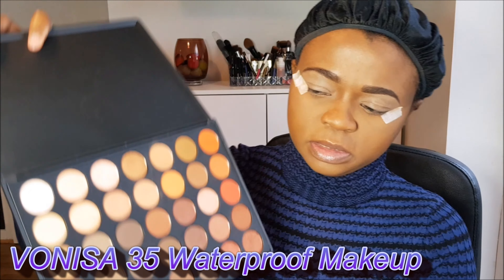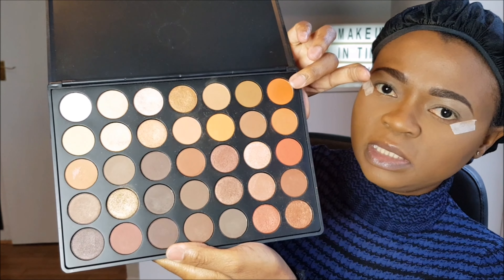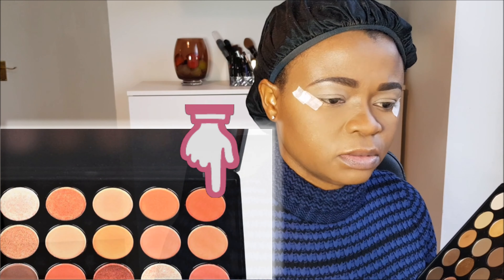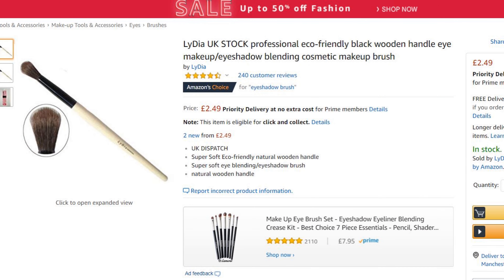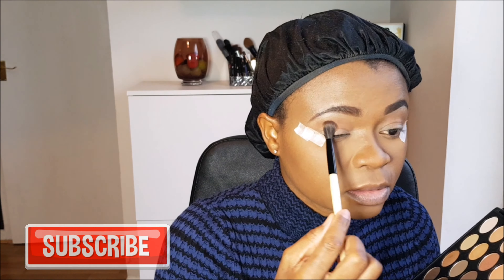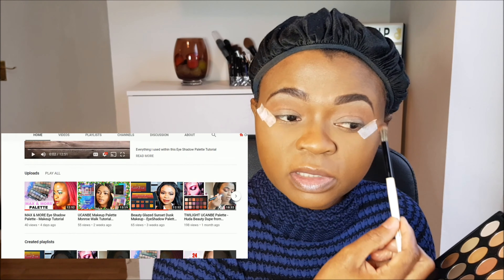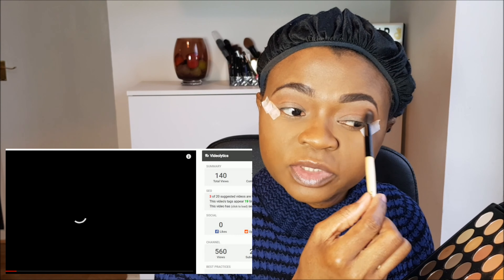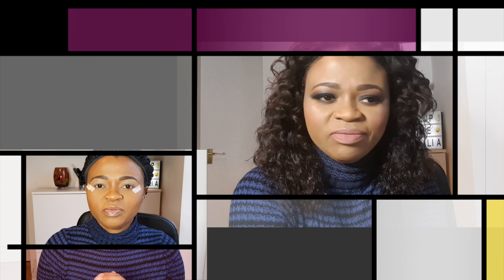Vonisa Palette - Smokey eyes for beginners Tutorial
VONISA 35 Warm Colour Eyeshadow Palette
Makeup palette eye shadow tutorial

Everything i used within this Glam Budget Makeup Full Face Tutorial

1 VONISA 35 Warm Colour Eyeshadow Palette

2 LyDia wooden handle eye makeup/eyeshadow blending cosmetic makeup brush